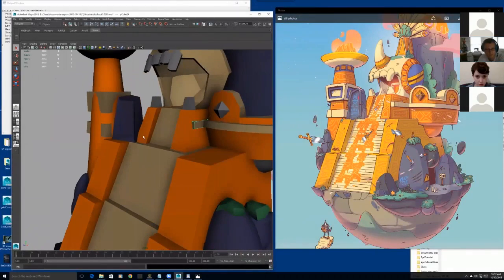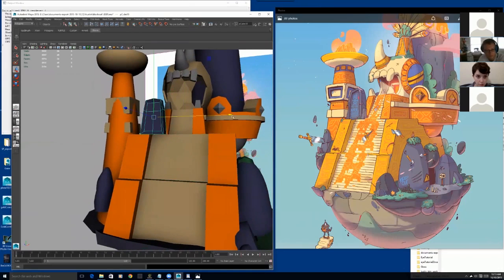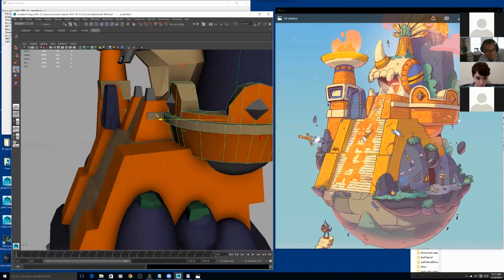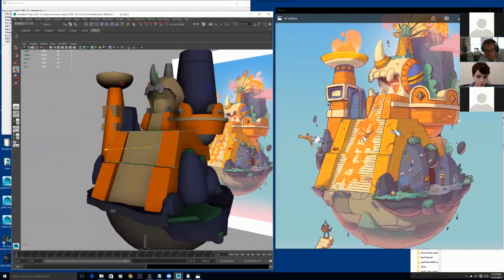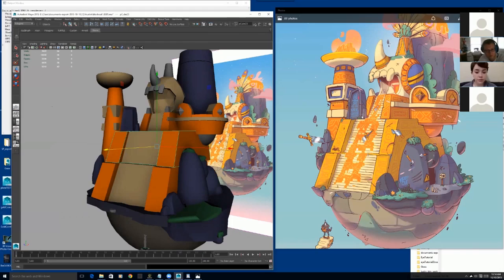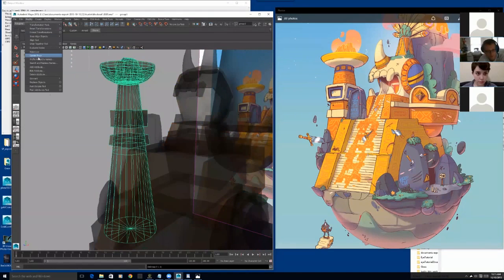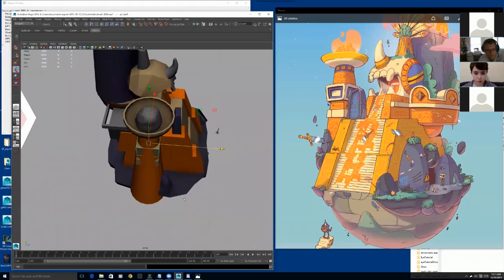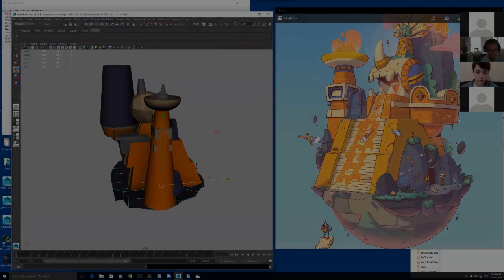AnimSchool Critique Time: Environmental Modeling with Juan Pablo Chen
In AnimSchool's Environmental Modeling class, Dreamworks Environmental Modeler Juan Pablo Chen shows how to resolve problems from concept art to 3D model.

This is clip from AnimSchool's Environmental Modeling class. To view more great class clips, visit the AnimSchool Blog